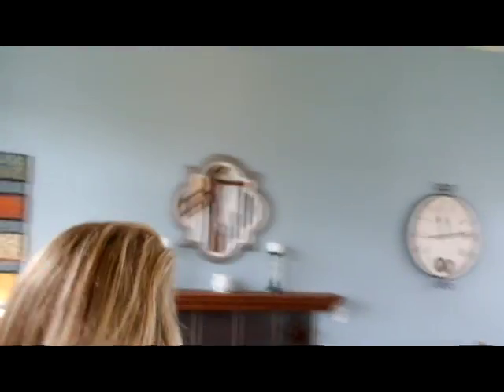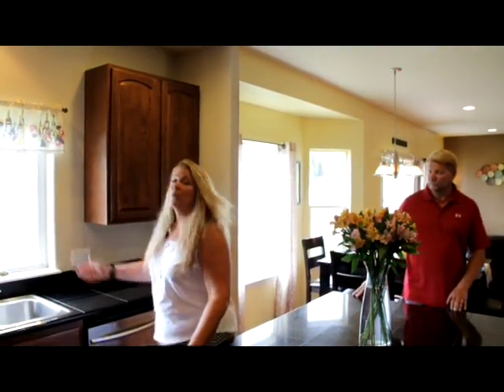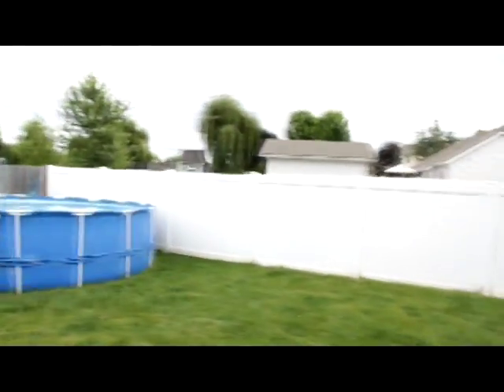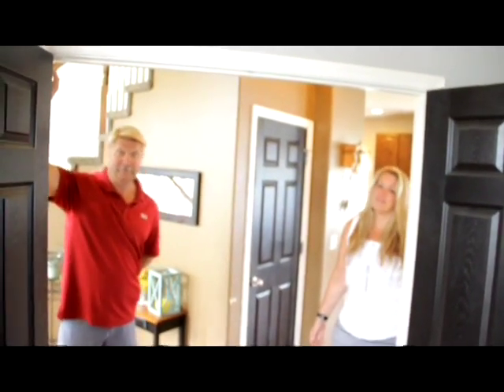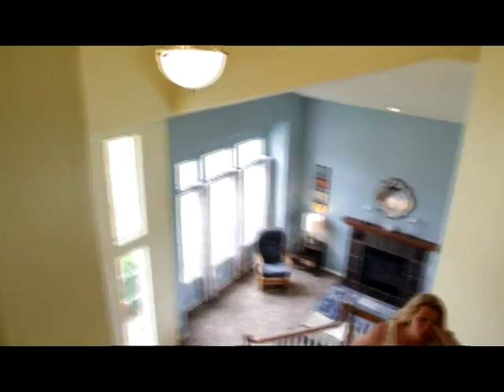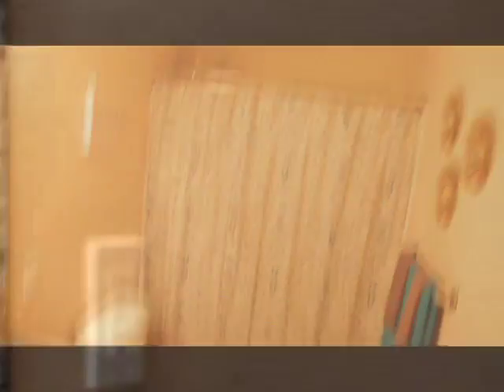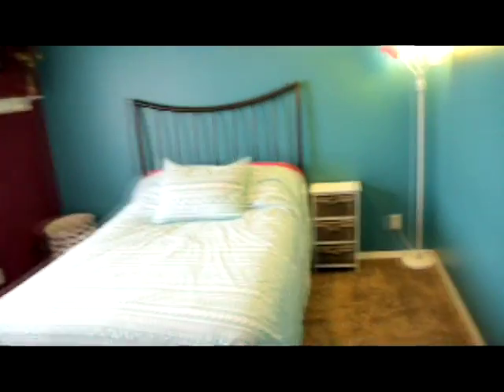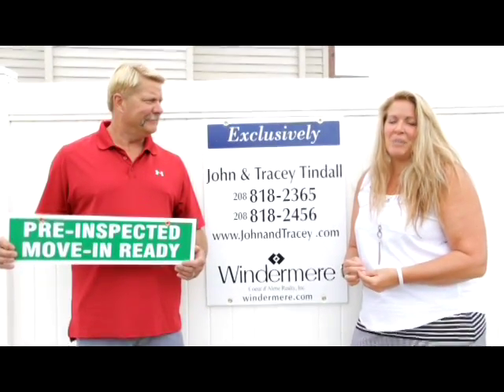Home Tour - 8005 N Salmonberry Loop, Hayden ID 83835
Take a Tour of this Amazing home located in Strawberry Fields offering 4 bedrooms and 2.5 baths and office. Formal living and dining rooms offer open and elegant space with vaulted ceilings and filled with natural light. Beautiful cherry wood hardwood flooring. Open concept kitchen with ample storage, granite, stainless steel appliances, pantry and large island. Spacious family room which looks out to large fully fenced back yard. Large master suite with garden tub and walk in closet, laundry room, central air, gas fireplace and incredibly well maintained. This home has been pre-inspected and offers a 13 Month home warranty and is Move In Ready for you!

John & Tracey Tindall
Professional Agents
Windermere, CDA Realty

Thank you for viewing our Video and Let's Make Awesome Happen!
Category